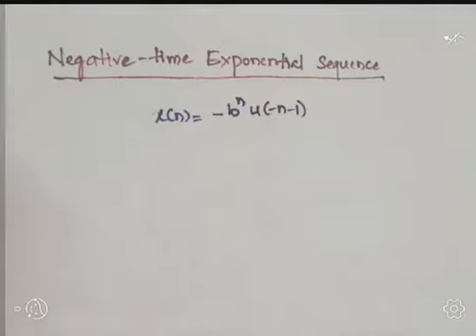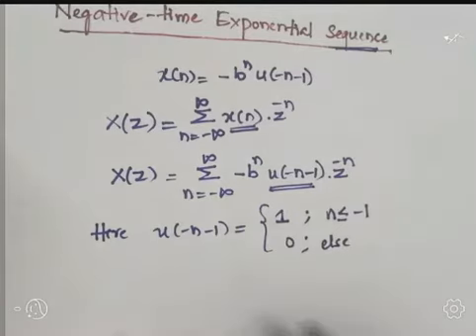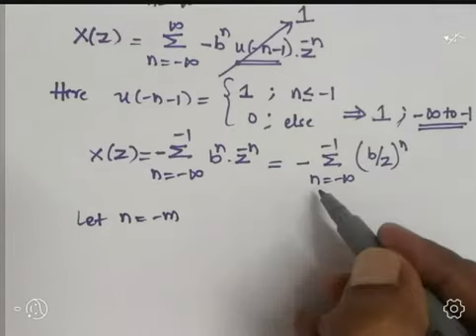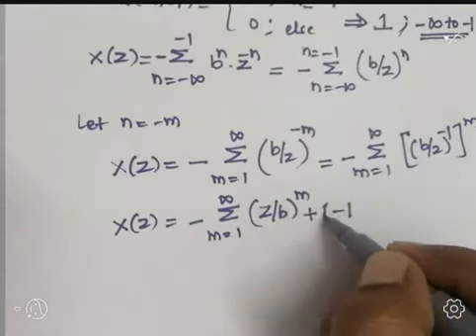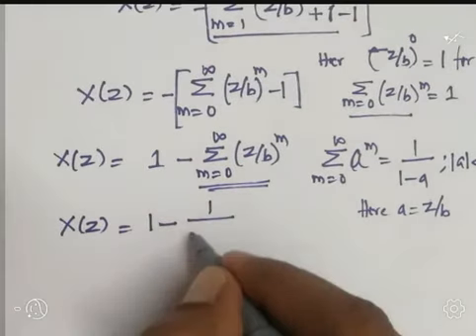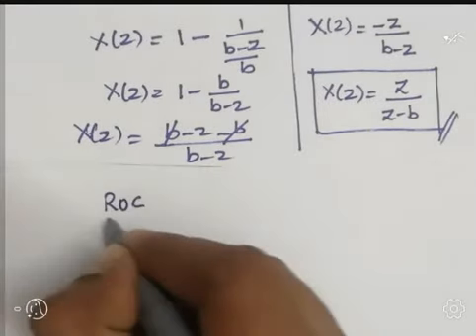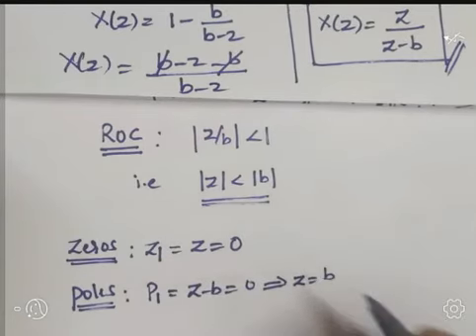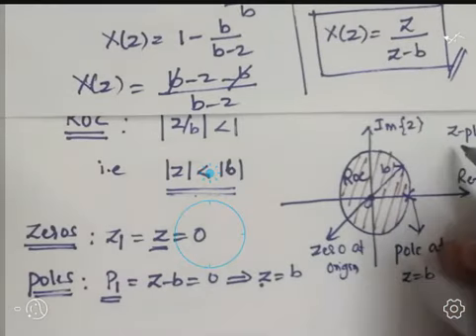ZT and ROC of Infinite Duration Negative Time Exponential Sequence